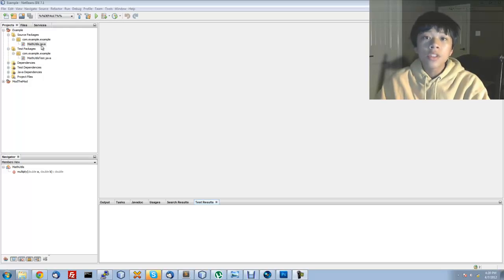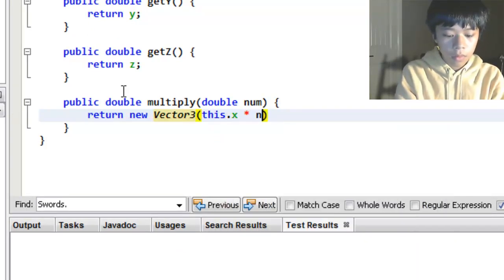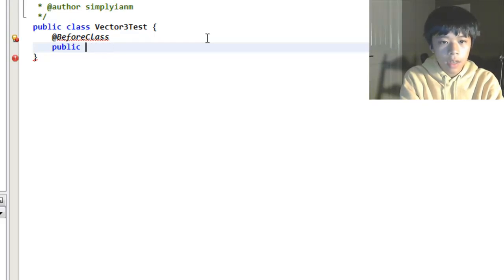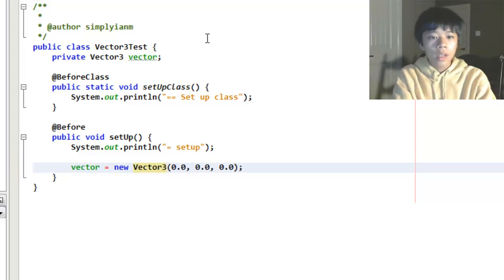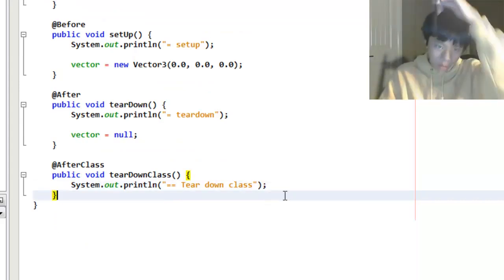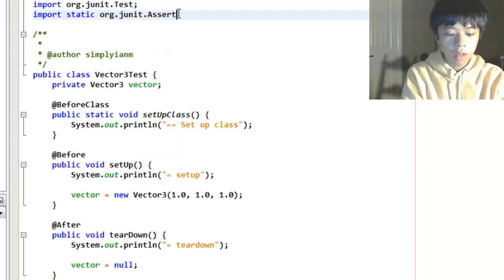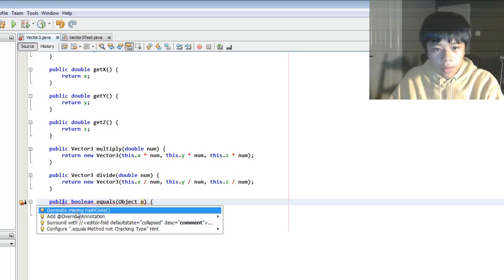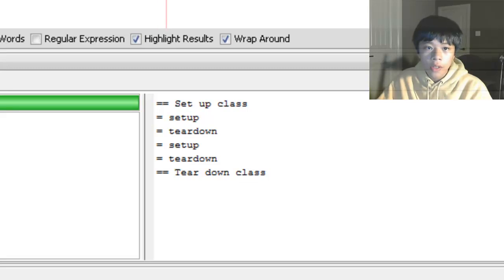JUnit 4 Tutorial - Setting Up and Tearing Down: Writing Common Code for All of Your Tests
In this video tutorial, I teach viewers how to set up and tear down their classes.